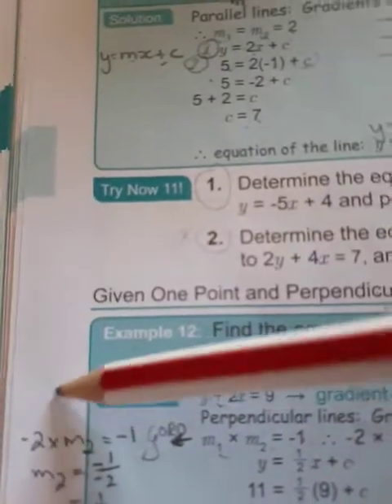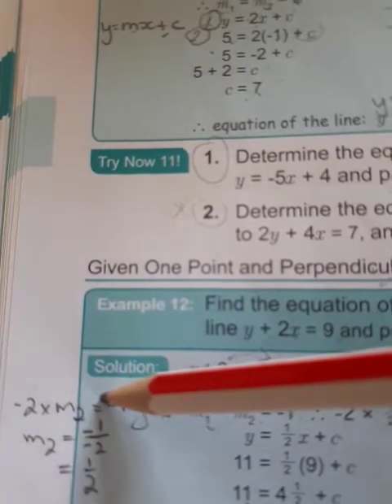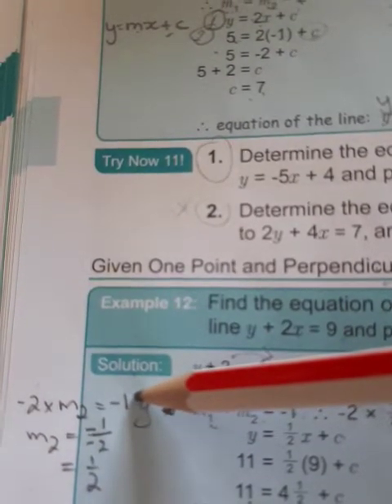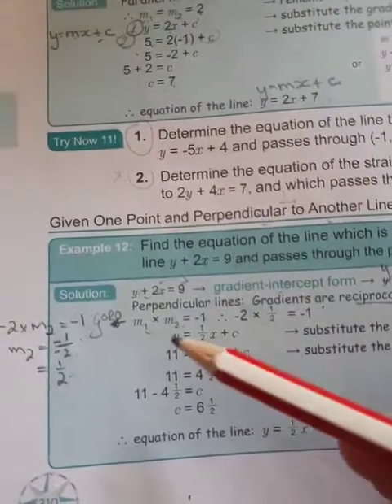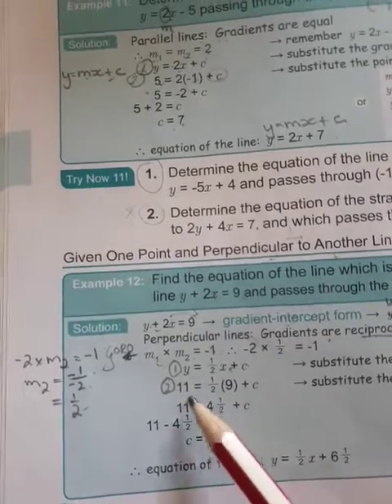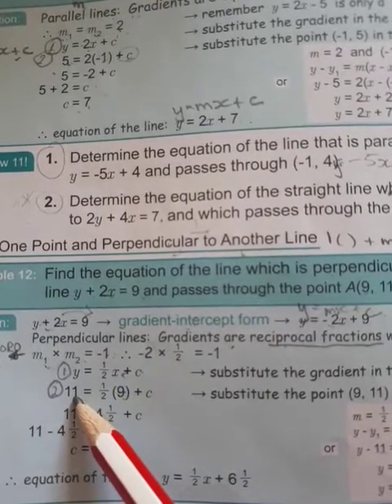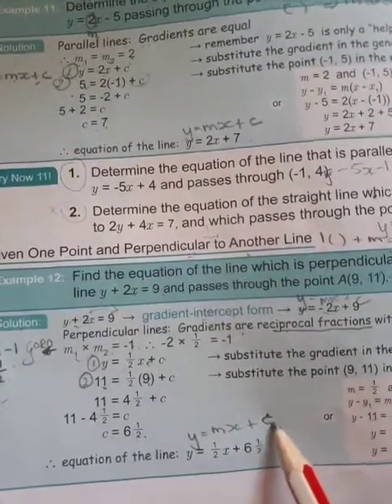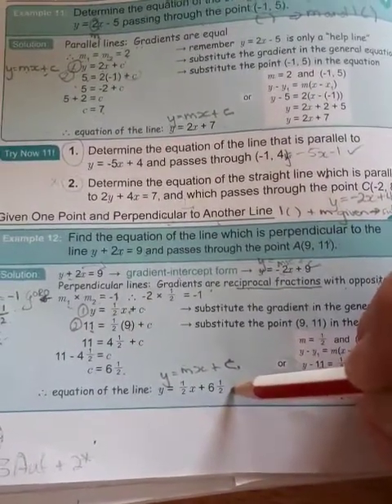Find the equation of a line parallel OR perpendicular to another line with 1 coordinate given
find equation of a straight line
find equation of a line parallel to another
Find equation of a line perpendicular to another
find equation of a parallel or perpendicular line if 1 coordinate is given
NSSCO Gr10 ph 310 eg 11 and 12